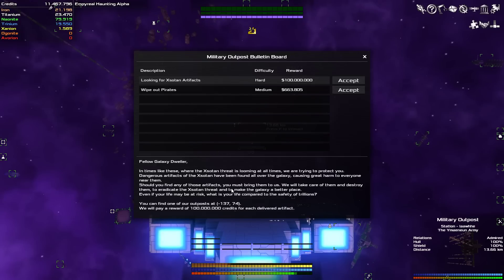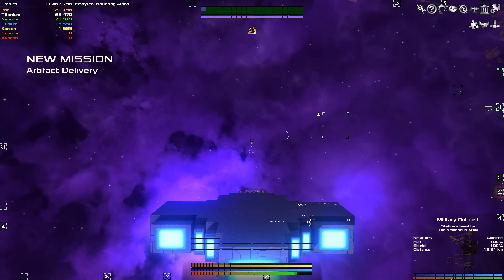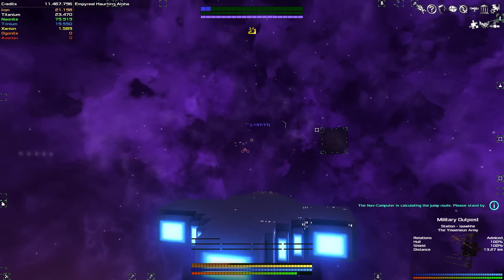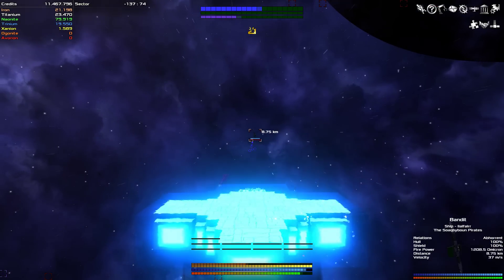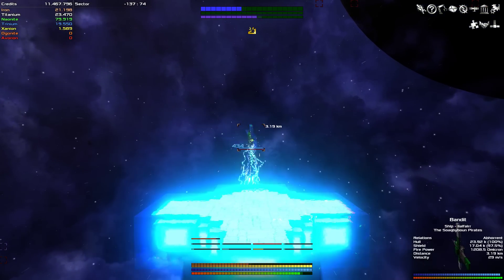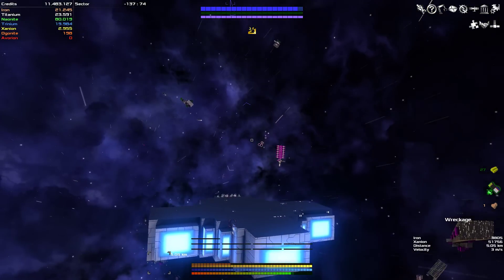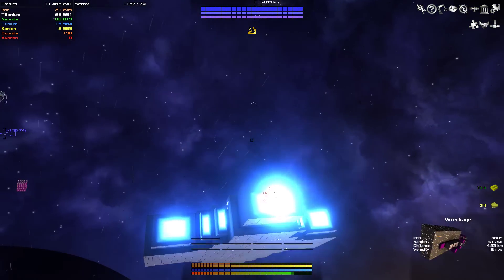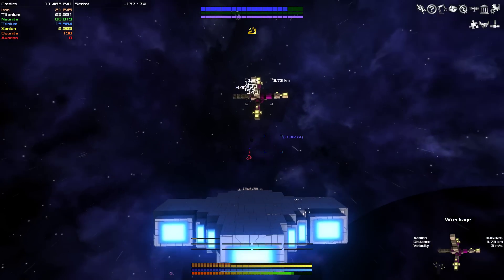Avorion Co-Op - Part 5 - Looking for Xsotan Artifacts!?